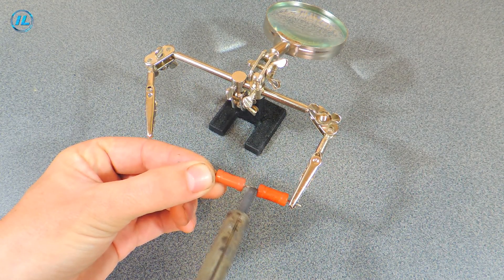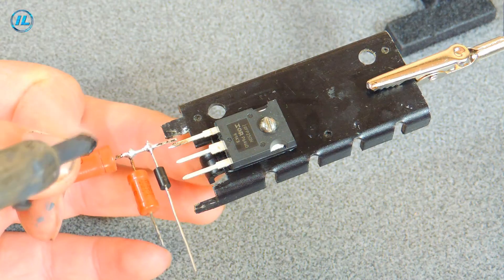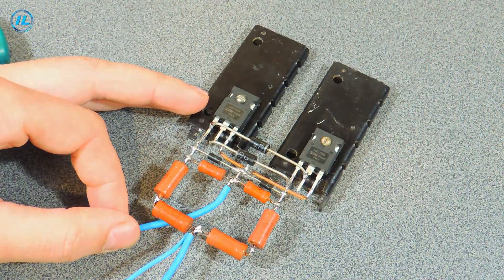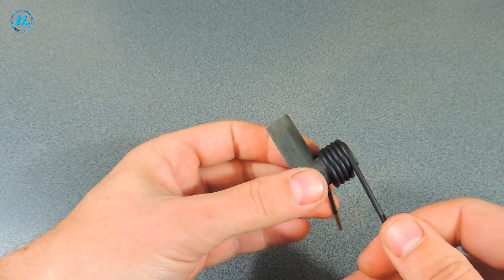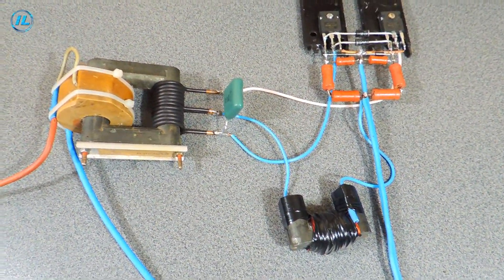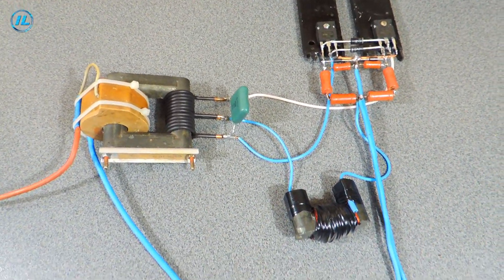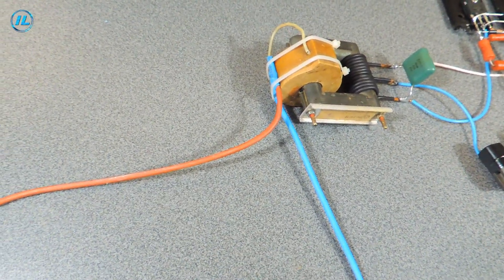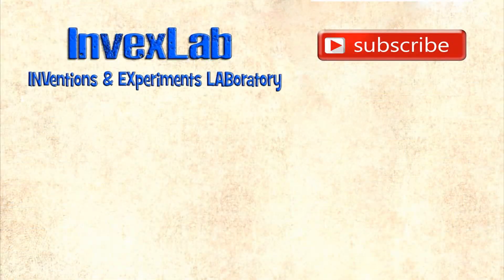✅ Powerful high voltage generator! Experiments with high voltage begin! ✅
Hello everyone I have long wanted to build a powerful high-voltage generator, but something always got in the way. And today, finally, everything
it turned out - I made such a generator! Experiments with high voltage begin!
The circuit of a high-voltage generator is simple, but very powerful. It is a two-stroke auto generator
converter. The key element of the scheme is powerful field-effect transistors-IRF250N.
I soldered the diagram with a mounted mounting so that it was possible to change or correct something if necessary. During assembly
the high-voltage generator I encountered two problems. First, I didn't have the right wire with a diameter of 2 mm,
and second, I didn't find a suitable ferrite ring for winding the throttle. But I managed to solve these difficulties. In the data
in the video, you can see how this happened.
Checking this high-voltage generator has shown that it works stably and reliably! The arc is powerful and long,
and the parts are practically not heated.

the amount you consider necessary for the following wallets:

Payeer  -  P38377422